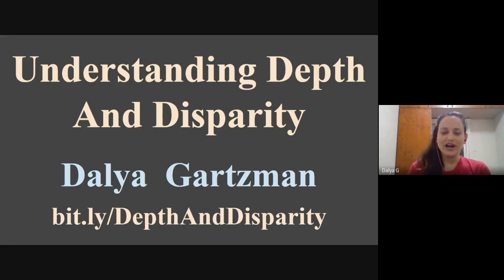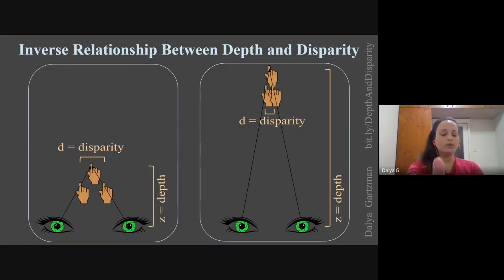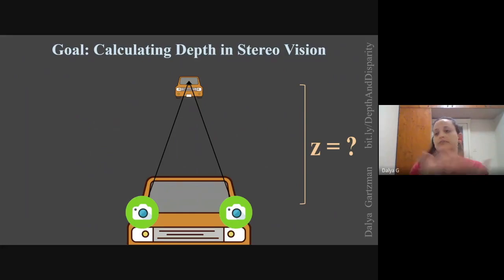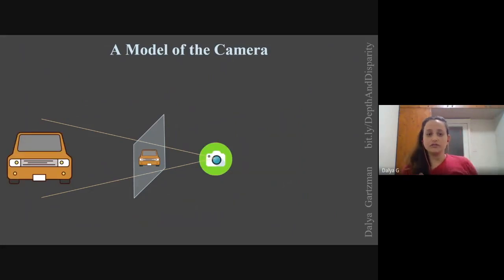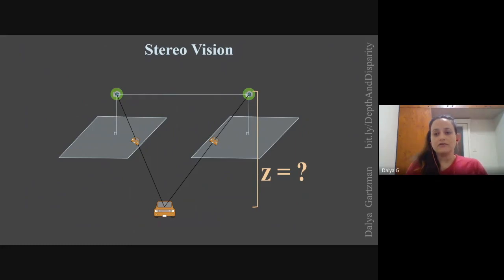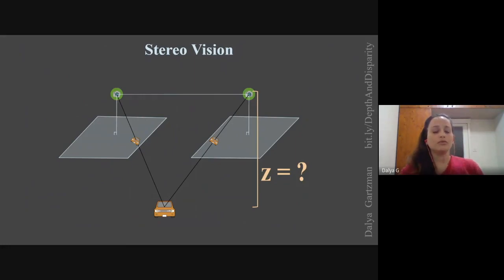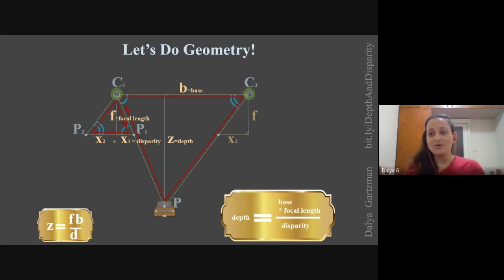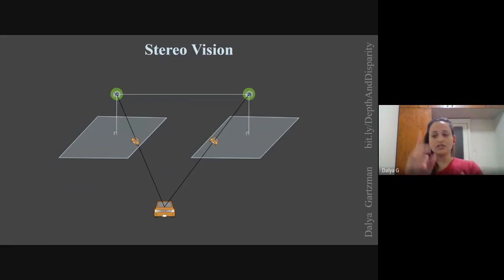Baot TechBites - Understanding Depth and Disparity - Dalya Gartzman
Dalya Gartzman is a mathematician at heart, an algorithmatician in practice. After receiving her MSc. in math from TAU she ventured into data science and algorithms domains, glad to discover that the real world is at least as exciting as the abstract. Currently algorithms engineer at SiteAware, applying both her theoretical and practical passions.
Founder and co-organizer of Algorithms Israel Meetup, co-organizer of PyData Tel Aviv Meetup, mentor at Baot.

About the Talk:
Join me for this session where we will learn how elementary Geometry is being used in modern Computer vision algorithms!

Calculating the distance between a set of cameras and an object in front of them, is an important task for many applications, such as (semi-)autonomous driving, robotic house cleaning, and, you know, also as a seeing human who just wants to avoid bumping into things...

This task is called calculating depth in stereo vision, and the goal of this talk is to explain how this is done.